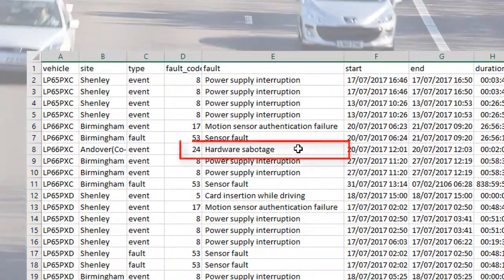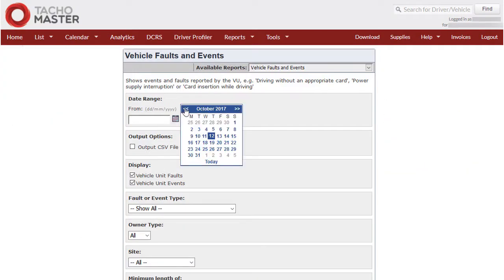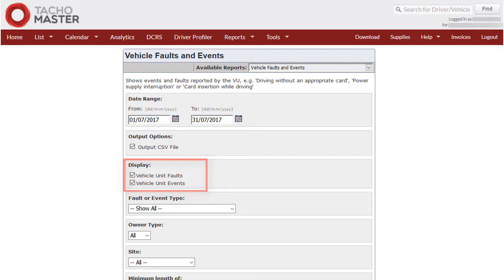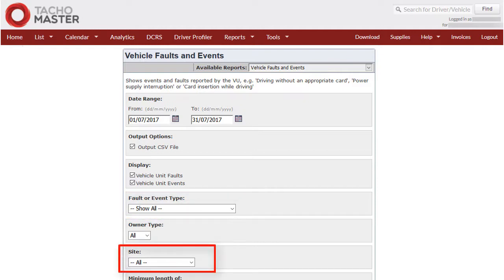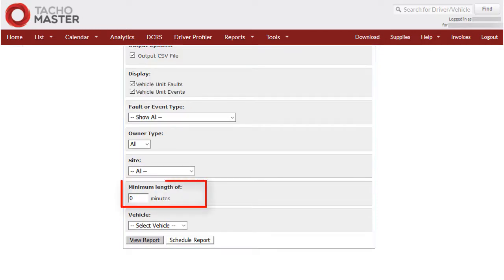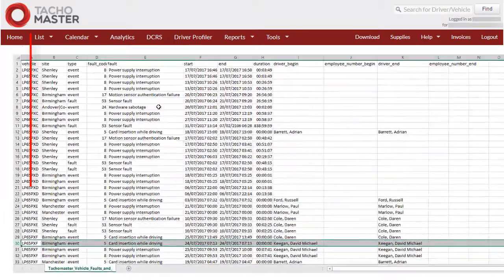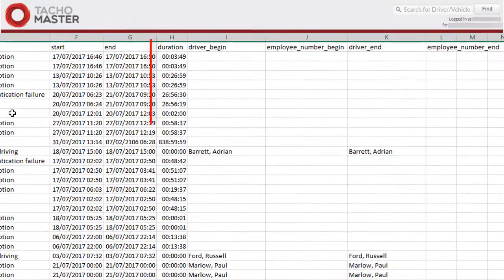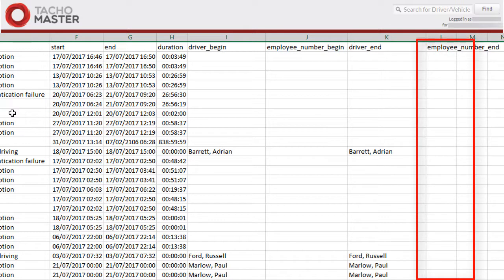Vehicle Faults and Events Report - Tachomaster Tachograph Analysis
- Tachomaster - the market leading Tachograph Analysis solution. This tutorial explains how to use the Vehicle Faults and Events report. Help discover if any tachograph manipulations are occurring, are motion data sensors being affected?